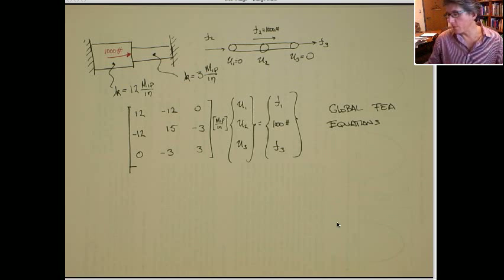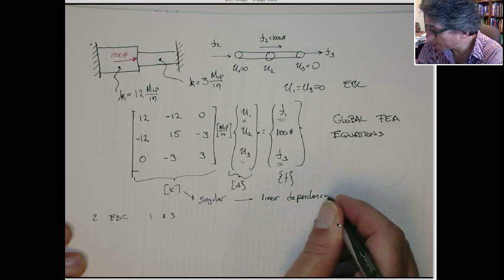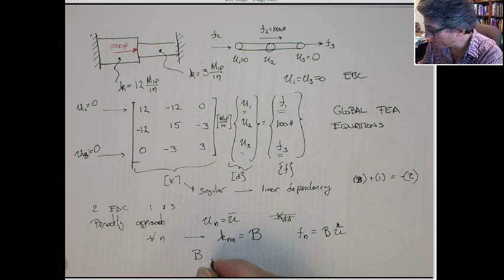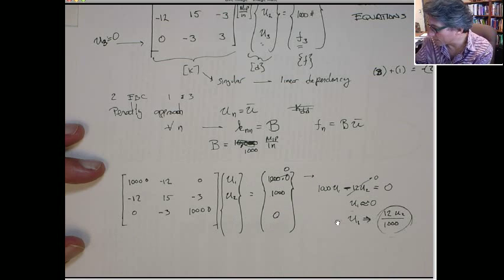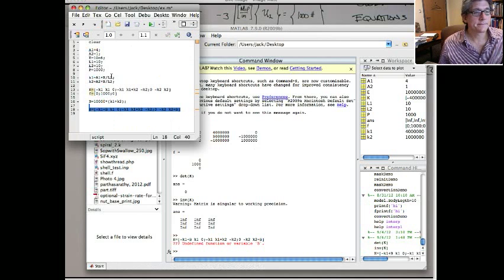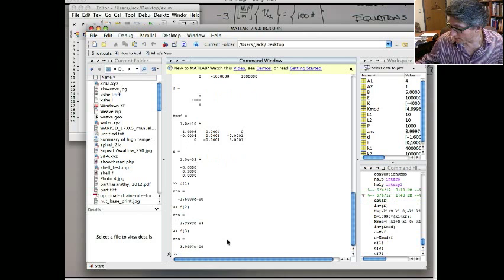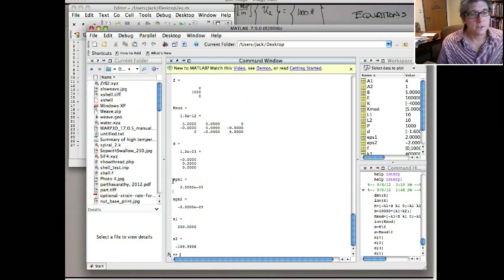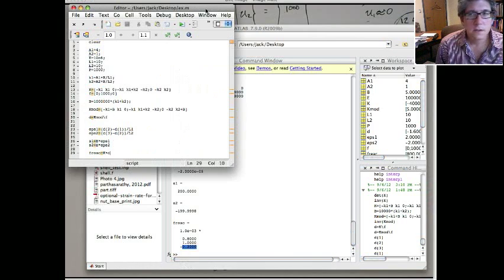Solution of problem from class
Finishing up the 1D bar problem we started in class on Thursday, September 6th, 2012